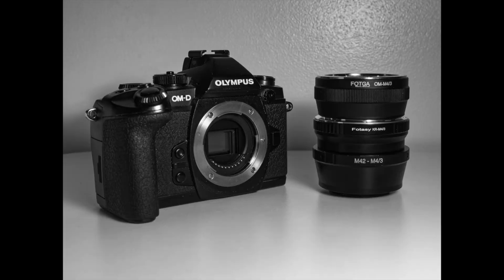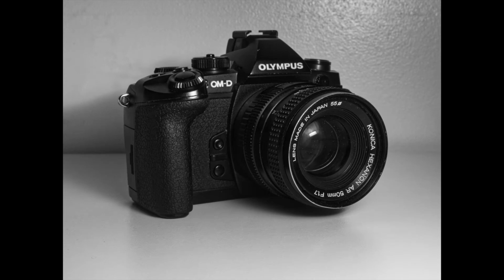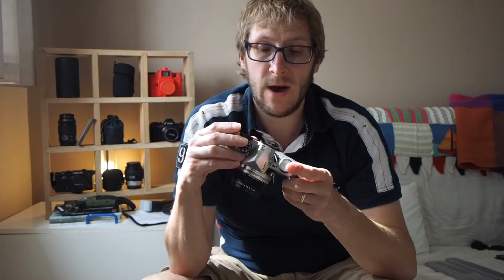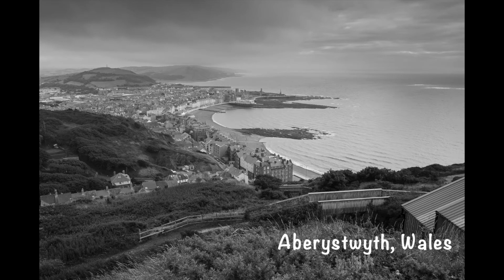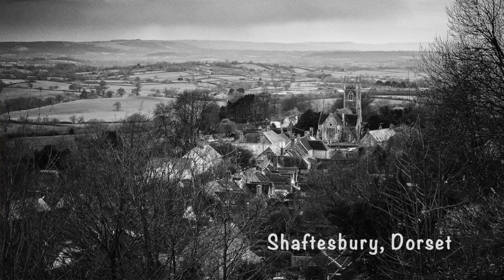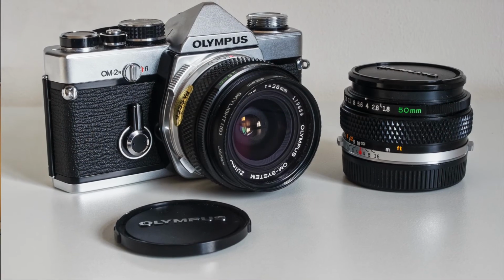Why I Started Shooting Film in 2019 and my First Rolls of Film from the Olympus OM-2n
Welcome to my second video log. In this video I talk about why I started shooting film in 2019, covering first my use of adapted film camera lenses on my digital camera, then converting images to monochrome in Silver Efex Pro 2 (an old NIK collection plugin). I then go on to talk about the selection of my first Film Camera, the Olympus OM-2n before talking about and showing my favourite images from the eight rolls of film that I have used so far in the camera including Fujifilm Superia X-Tra 400, Illford HP5+ and Kodak Portra 400.